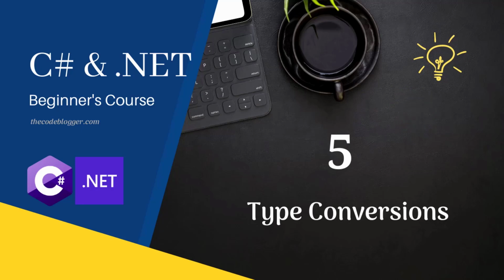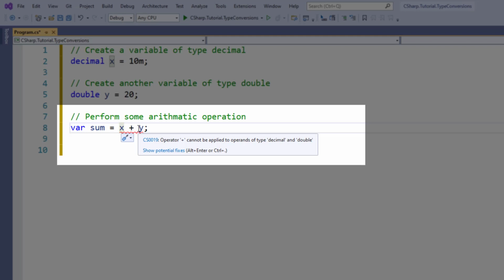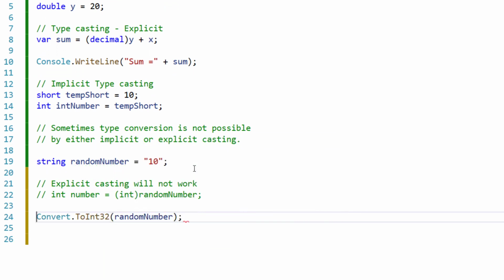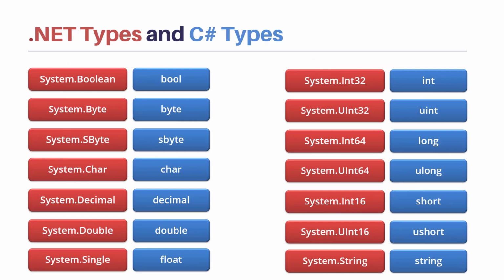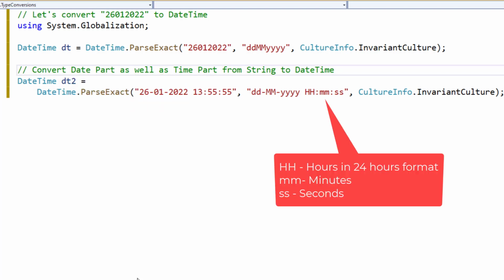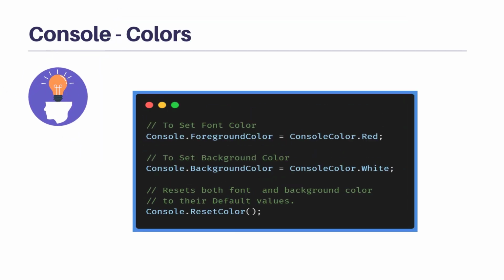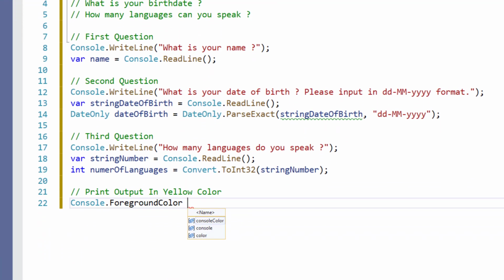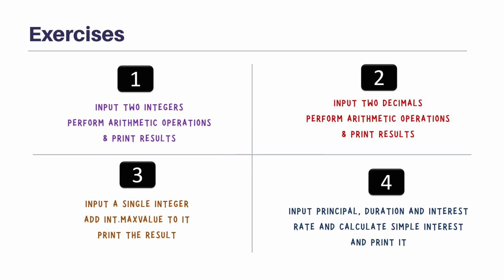Chapter 5 - Type Conversions, CTS and Console Inputs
This is fifth chapter from the course - C# and .NET For Beginners.
This chapter begins with discussing the exercises from previous chapter.  Then it discusses the concept of type conversion.  It shows two different ways to perform type conversions - using either type casting or using helper class.

Both implicit and explicit typecasting has been explained in this chapter.  This chapter also shows how to use Parse, TryParse and ParseExact methods from the types.

This chapter covers converting values from string to numeric types, from string to date time or date only or time only types, etc.

It also throws light on 3 different methods to accept inputs from the user - Console.ReadLine, Console.Read and Console.ReadKey.  It also explains difference between these three methods.  In addition, there is discussion about how to change background and font colors.

Finally, we will create a program to demonstrate these concepts.

The chapter also tries to explain the basic difference between value types and reference types.

A Big THANK YOU for helping me grow this channel !!